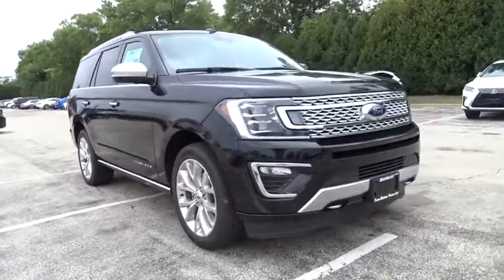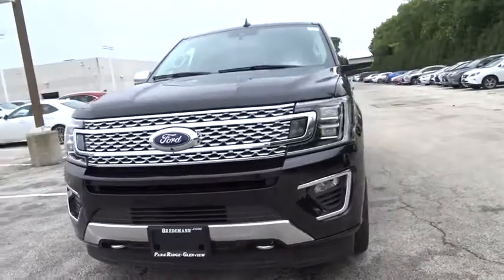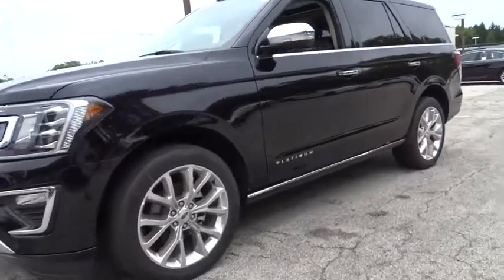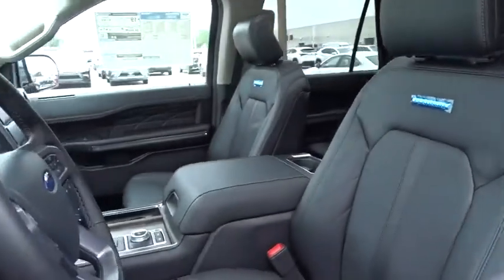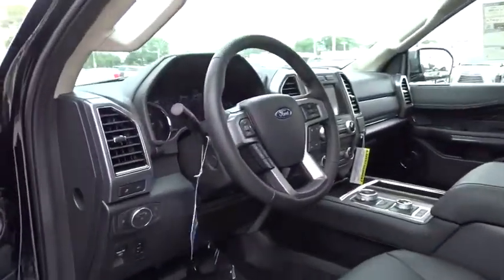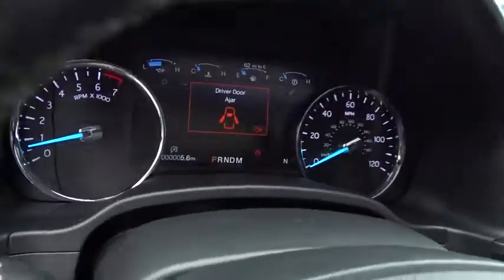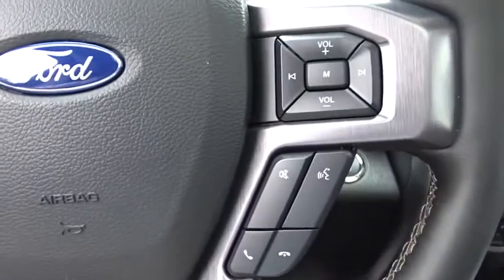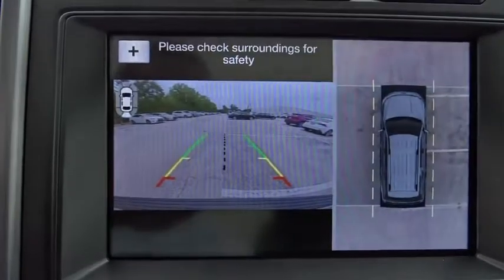2019 Ford Expedition Niles, Schaumburg, Chicago, Highland Park, Arlington Heights, IL F39964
Agate Black Metallic New 2019 Ford Expedition available in Niles, Illinois at Bredemann Ford. Servicing the Schaumburg, Chicago, Highland Park, Arlington Heights, IL area.
2019 Ford Expedition Nav Platinum 4X4 - Stock#: F39964 - VIN#: 1FMJU1MT3KEA68166

Bredemann Ford
2038 Waukegan Rd